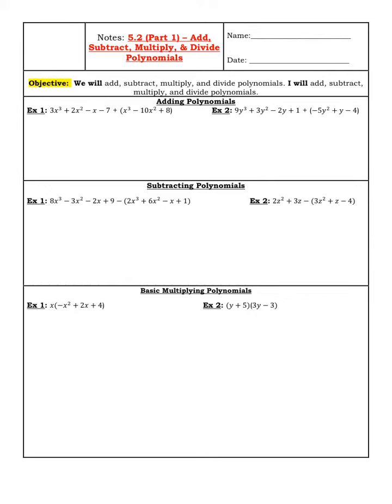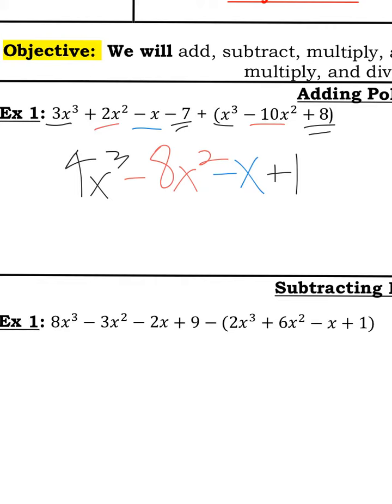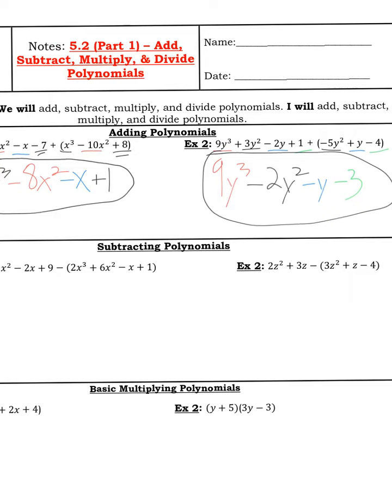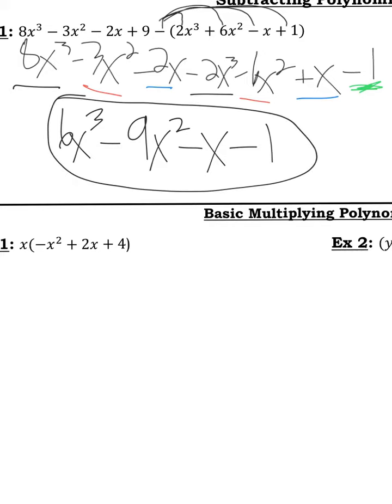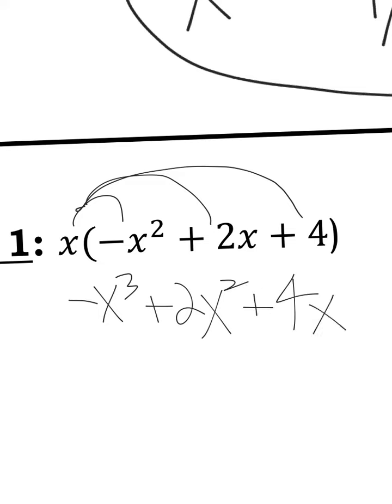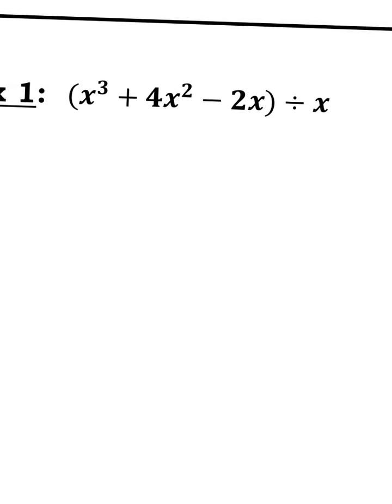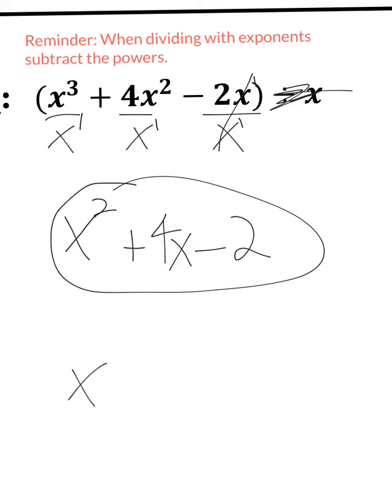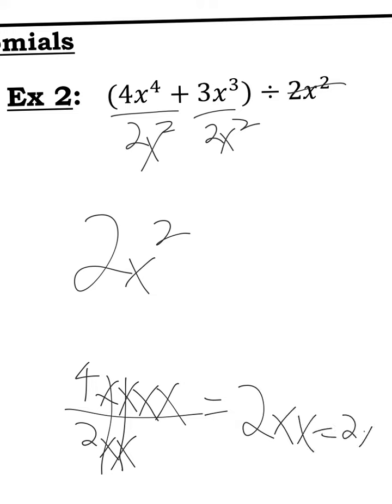Adding, Subtracting, Multiplying & Dividing Polynomials | 5.2 | Algebra 2